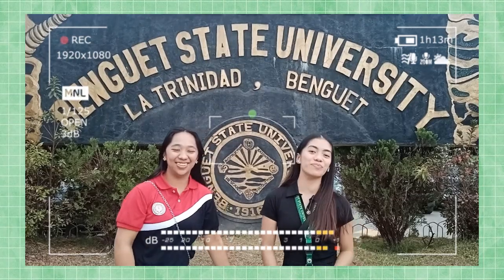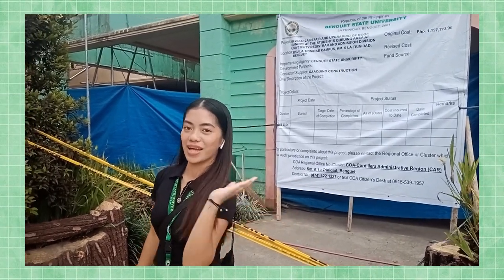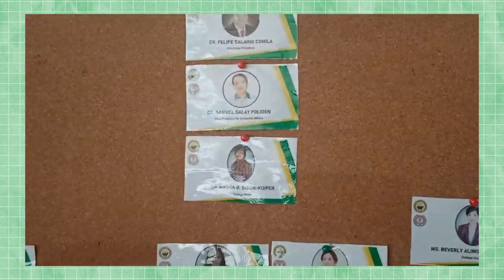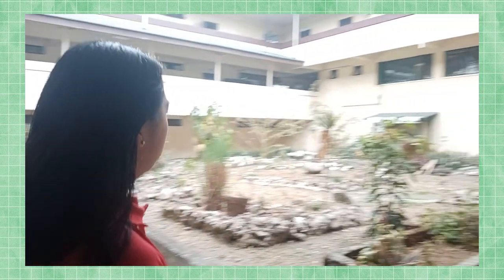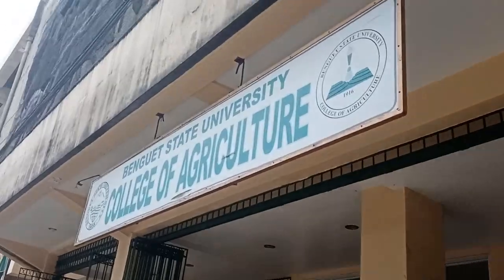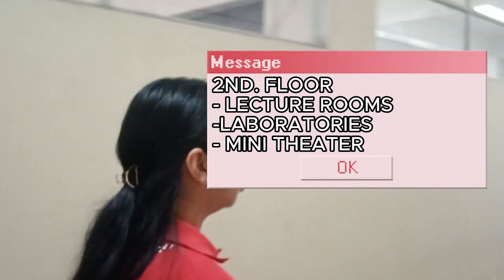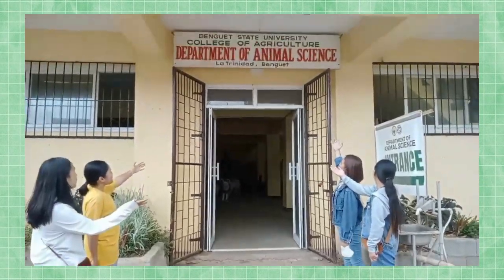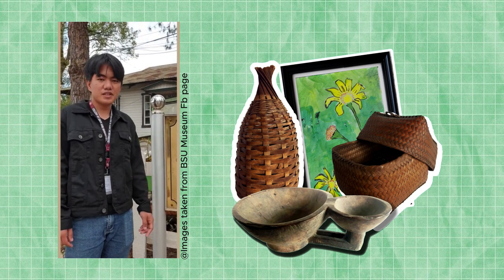BAEL_GROUP_VLOG_PATHFIT4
Join our squad as we venture around the Benguet State University (BSU). This is in fulfillment with our PATHFIT 4 class requirement - vlog that takes you on a tour of some of the university's colleges and spots!

Group 2 Members:
Mia Angela A. Paway
Carljeff Wailen
Danica Lopez
Everly Calawit Lumiwan
Jehan Gorio Paran
Juvy Likigan
Myla Marcos
Nicole Sapigao Ben-at
Rams Field Mendoza Pucol
Siana Rosendo
Troy D. Alvarez